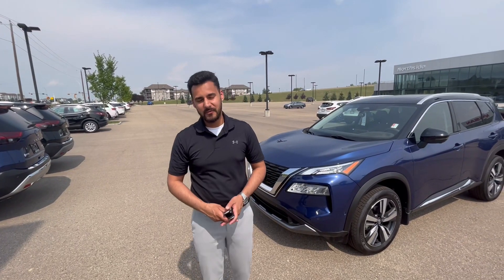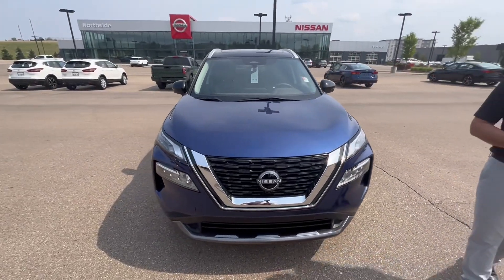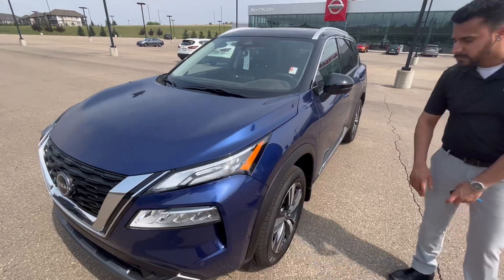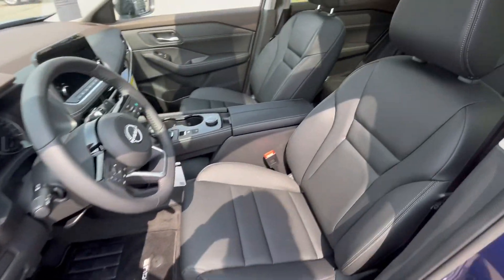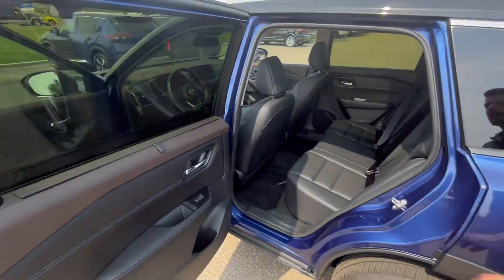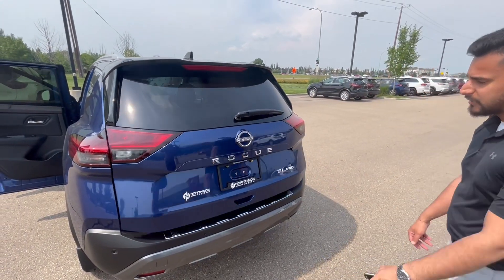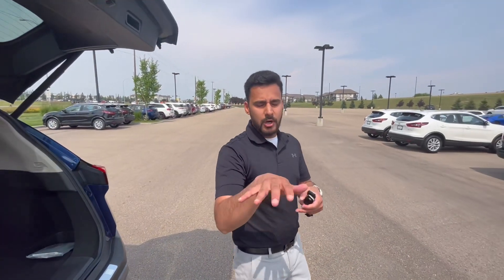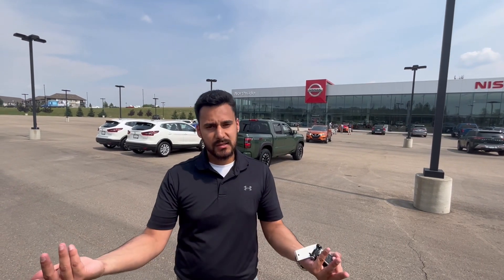Rogue Sl for Lisa!